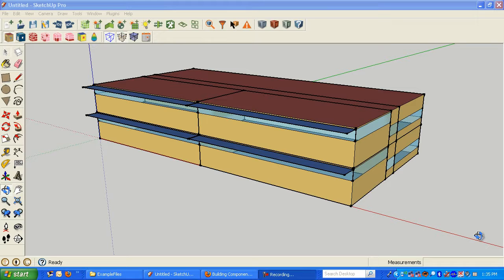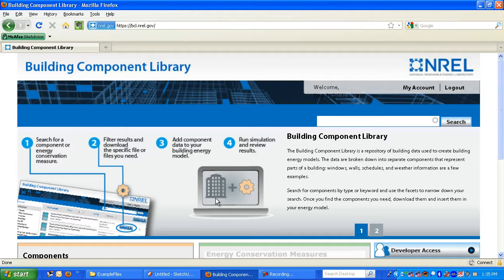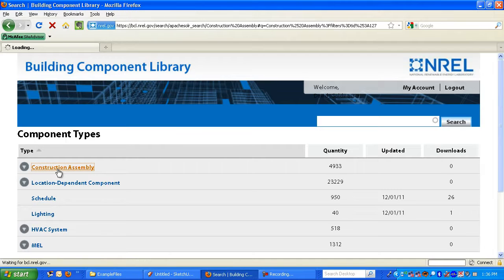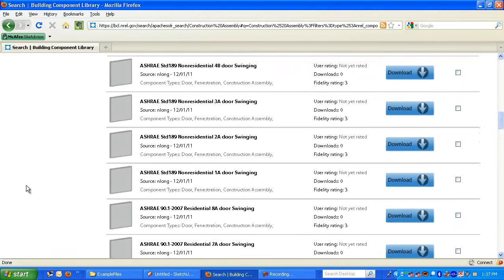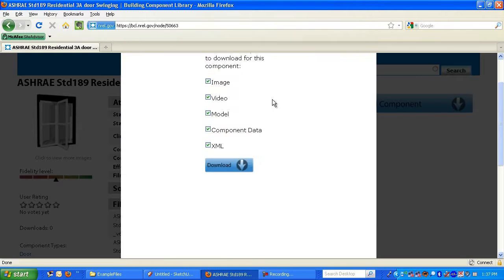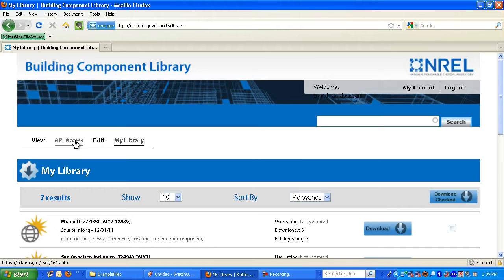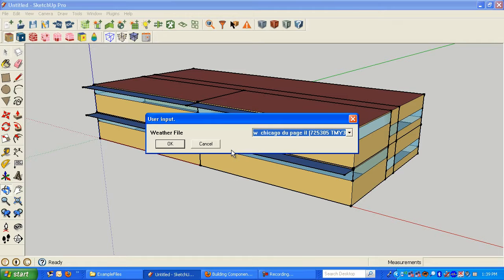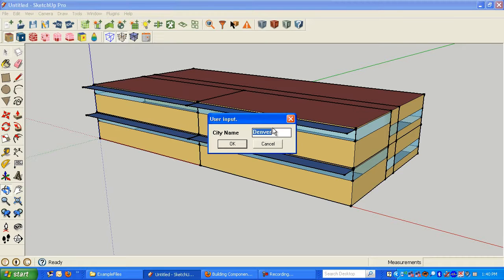Demonstrating API Access to the Building Component Library in OpenStudio 0.6